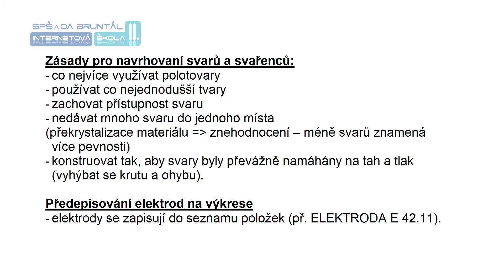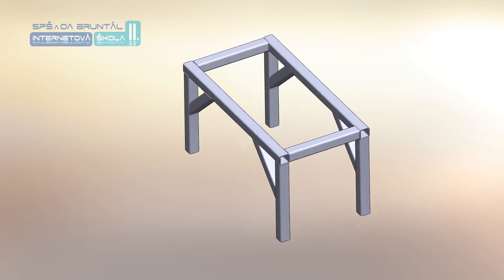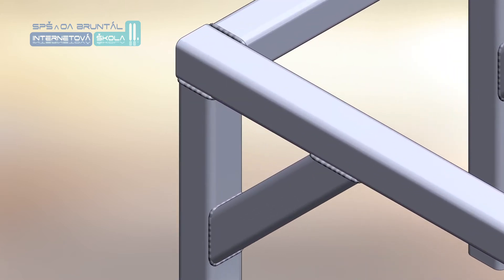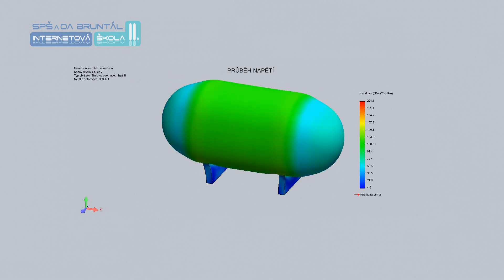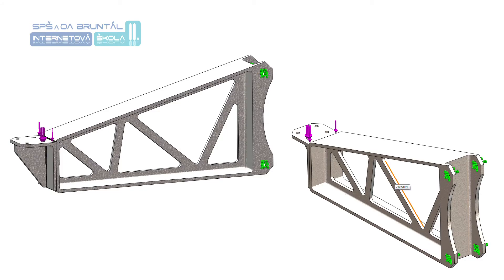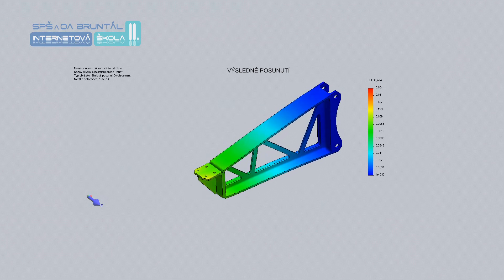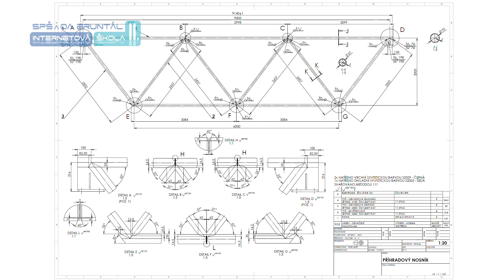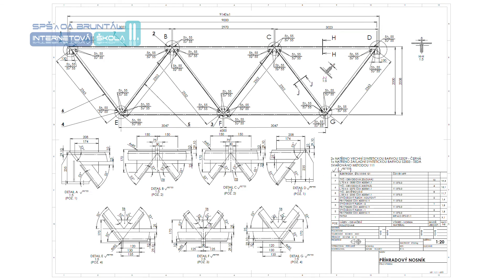SPS28 HQ Svařování ocelových konstrukcí